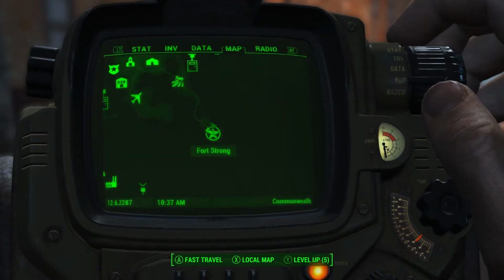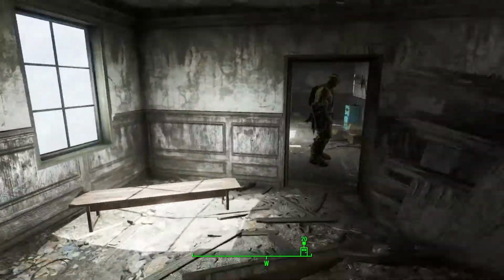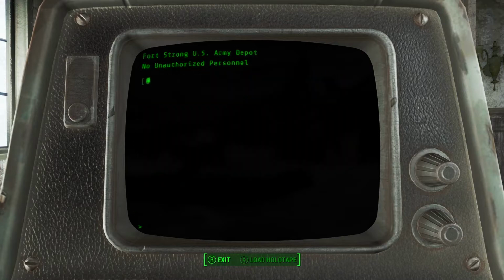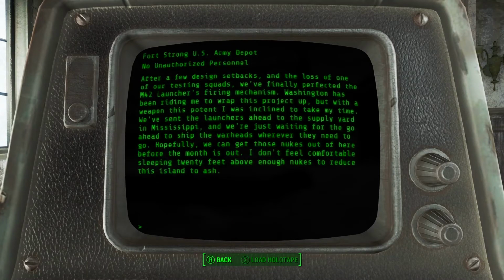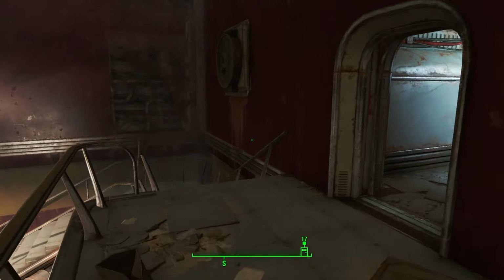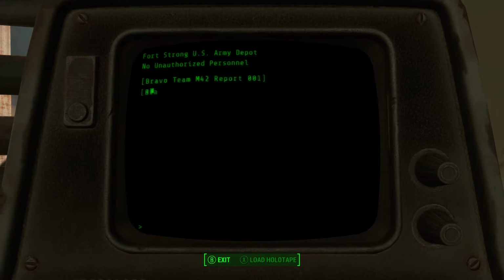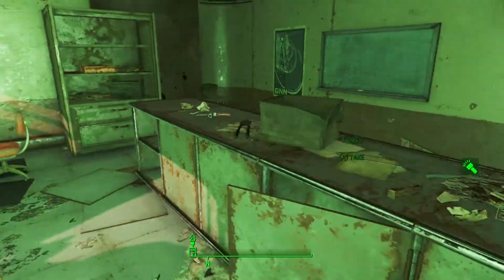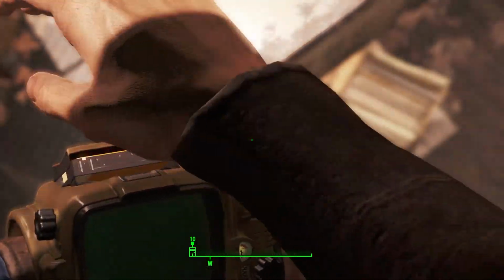Fort Strong | Fallout 4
LAWD Recording Equipment: (Amazon Links)
🎵 Audio Mixer
🎤 Mic Arm

Dating back to the Civil and Revolutionary Wars, the fort was used in the past as a gun battery. The fort was repurposed in the 2050s by the US military as a weapons research facility, with the interior renovated and a new basement research level constructed.

General Brock took command of the facility in 2075 and prepared the location for weapon and power armor testing by leveling the old barracks and constructing a simulated town. It was at this location that Brock devised two teams - Alpha working on T-51B power armor and Bravo working on M42 "Fat Man" Launchers.

In June 2076, Alpha Team shipped the first line of T-51B power armor units to the front in China, and reports indicated performance above what was anticipated. Although Bravo Team struggled at first to perfect the firing mechanism of the M42 Launcher, testing resulted in perfecting the calibrations. In September 2077, the base had already shipped the launchers to a supply yard in Mississippi, but were waiting for authorization to transport the stored warheads to their intended destination.

Hank u